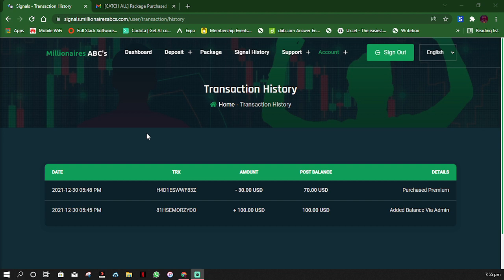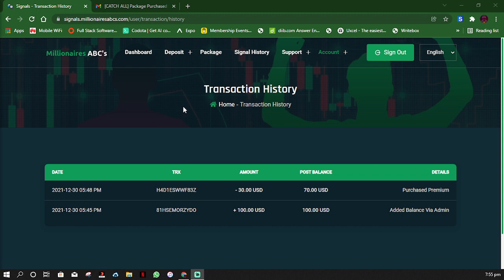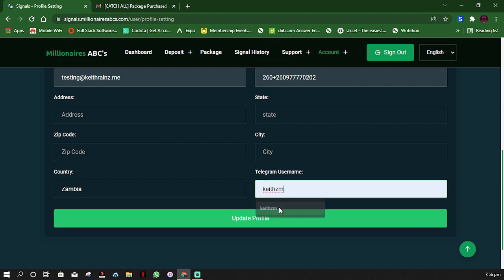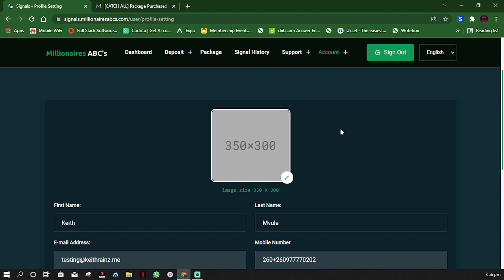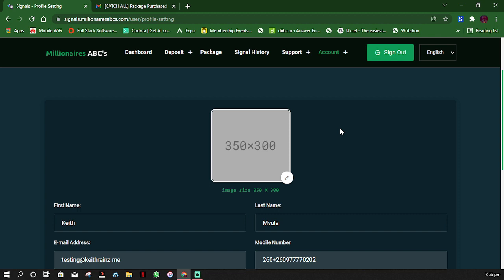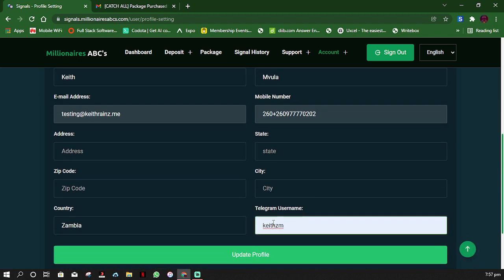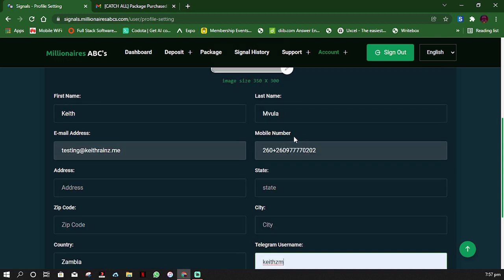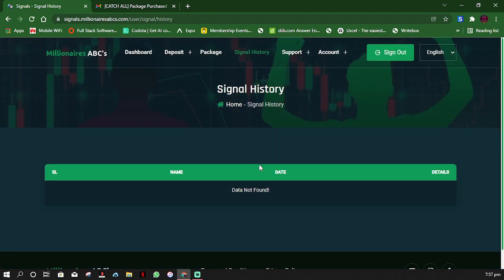How to make sure you receive Deriv daily signals from Millionaires ABCs Signals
The forex broker I have been using since 6years ago Learn How to make sure you receive Deriv daily signals from Millionaires ABCs Signals.

Signals will start on 10th of January on Monday.
Before that, on friday, we will be connecting all of our trial and premium members to our Telegram bot connecting to our website.

So to prevent inconveniences where you don't receive signals via Telegram due to incorrect configuration, you are advised to join early.